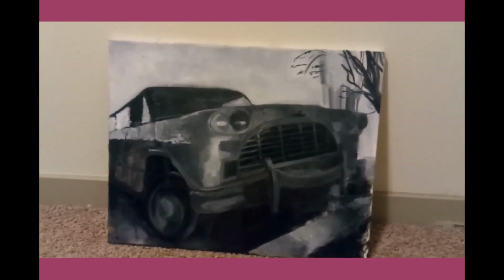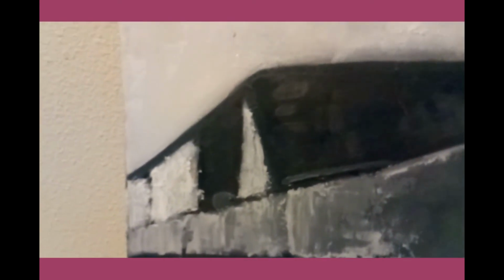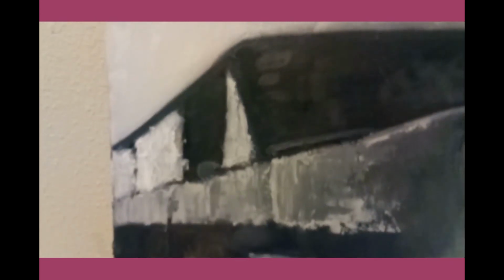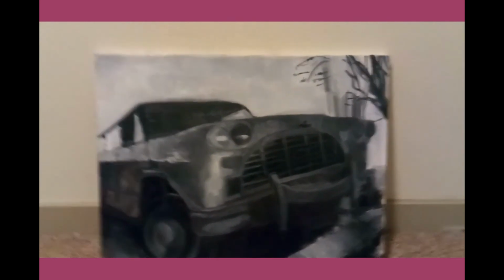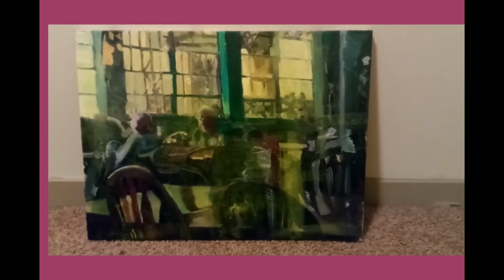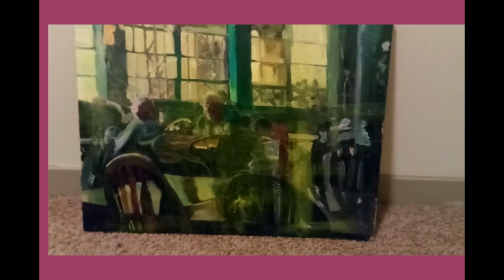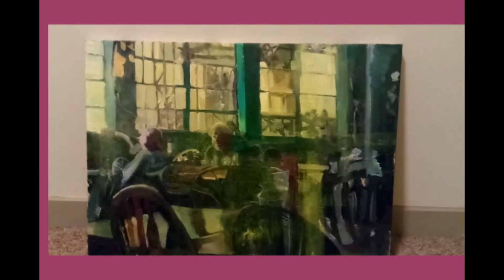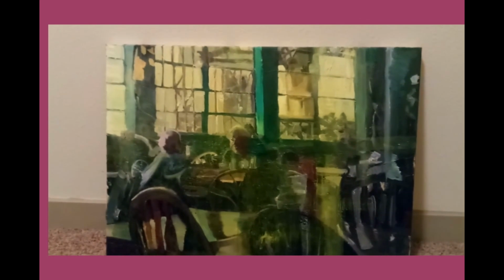ARTalk: Volume 1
Claire Boyce of The One Who Sees Clearly Arts discusses her oil painting technique involving texture and glazing and clearly explains art concepts such as glazing, impasto, composition, and texture. Find more of her work at theonewhoseesclearly.com